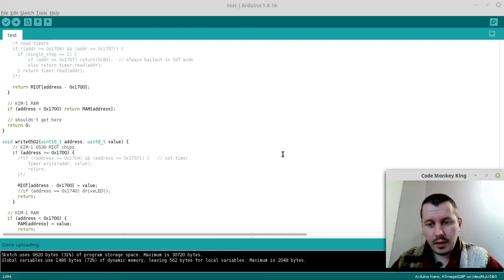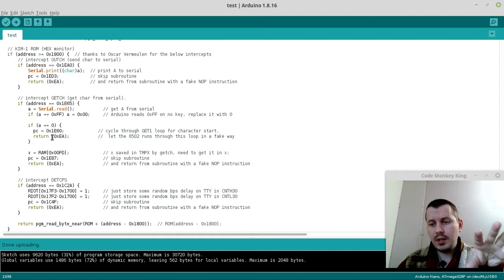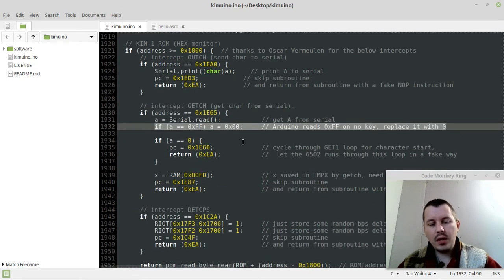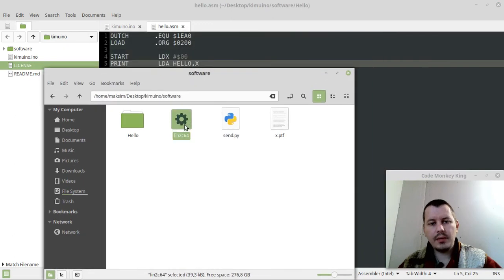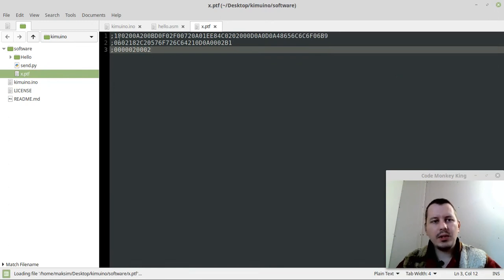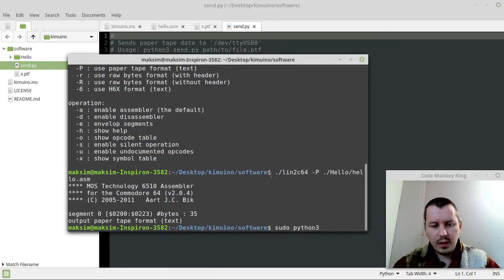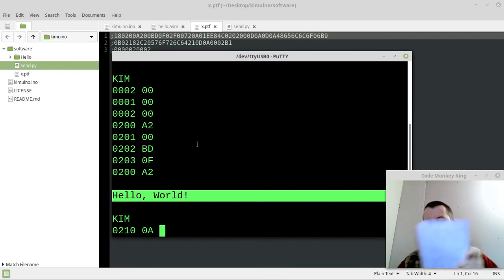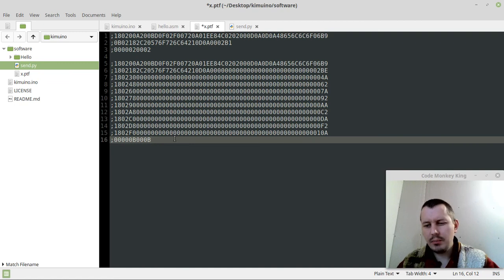Loading and saving data in paper tape format on my Arduino based KIM-1 emulator in TTY mode